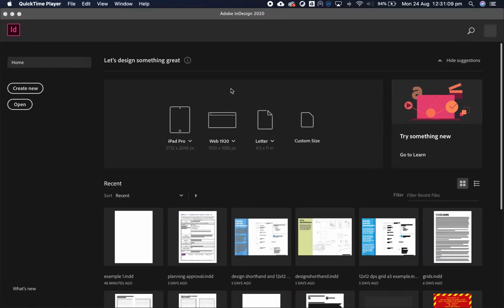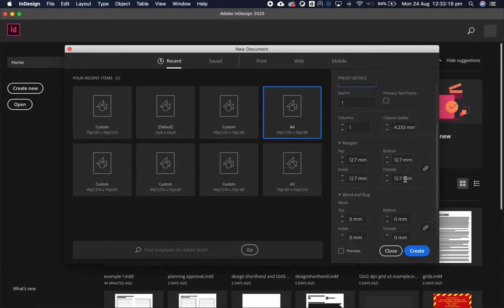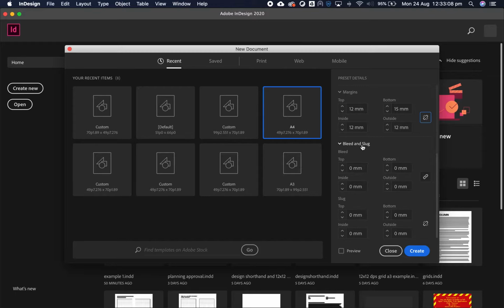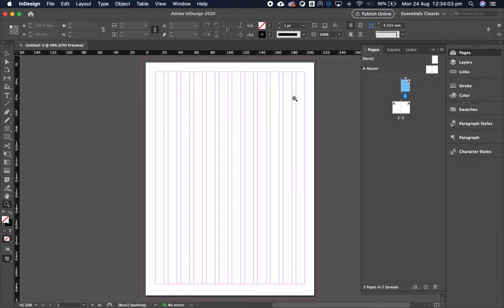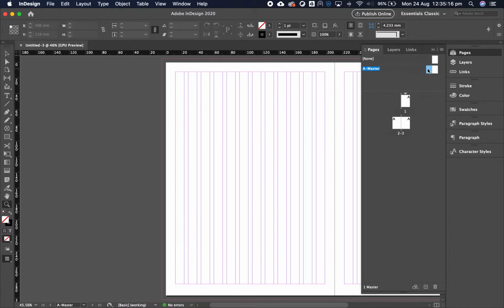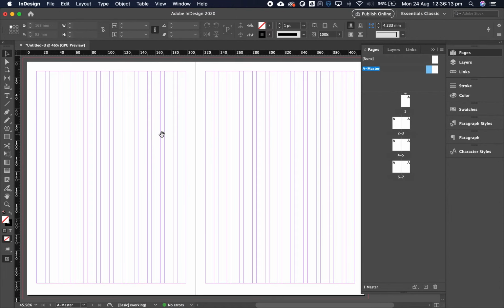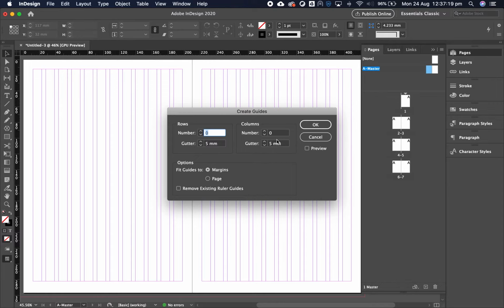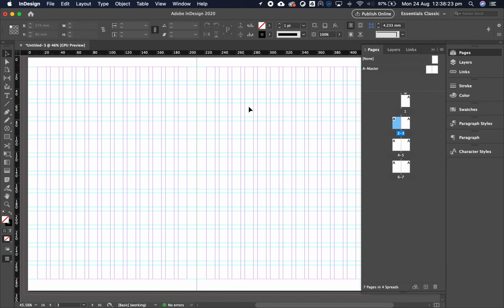Adobe Indesign Part 2 pages master pages grid